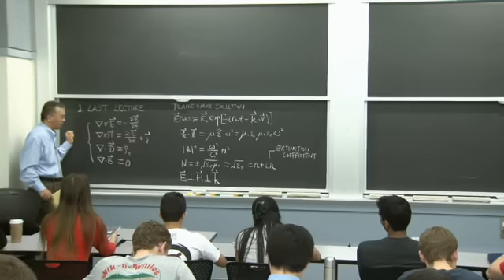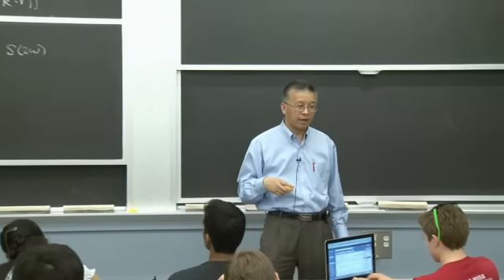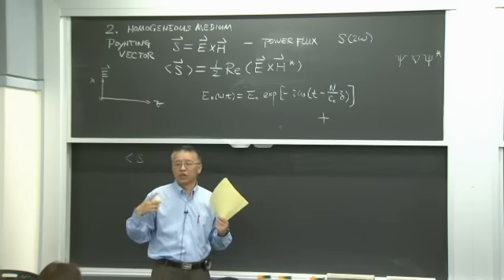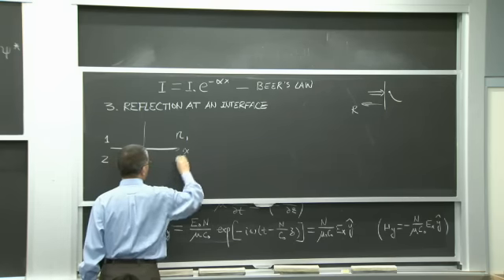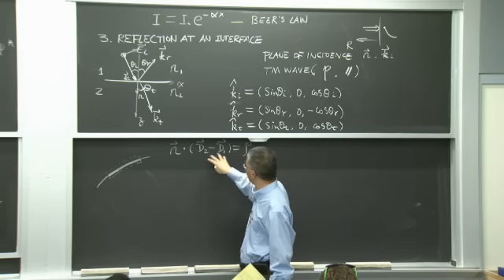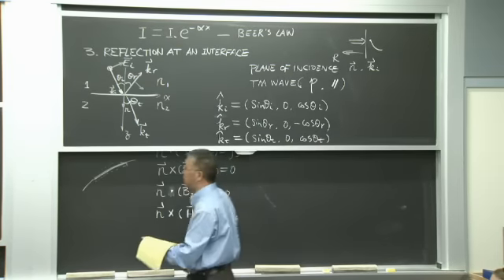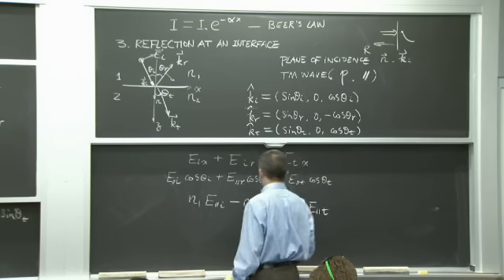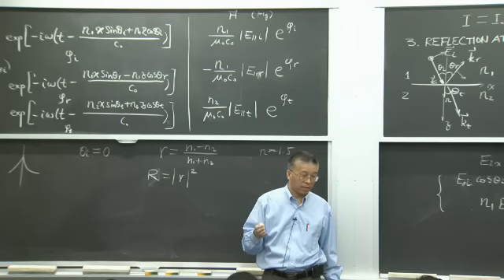12. EM Waves: Reflection at a Single Interface